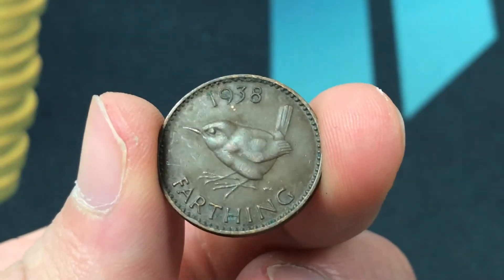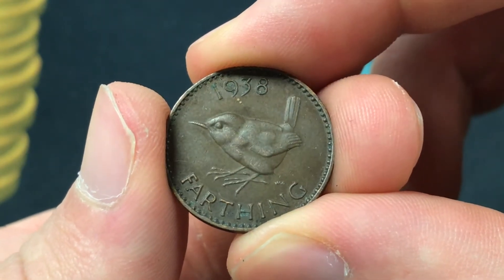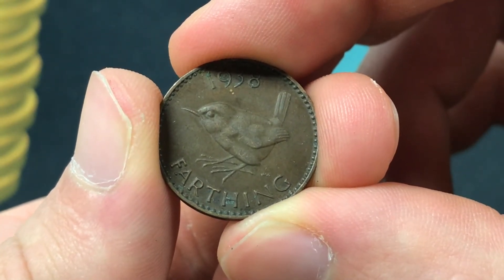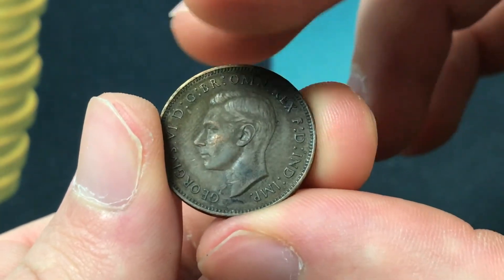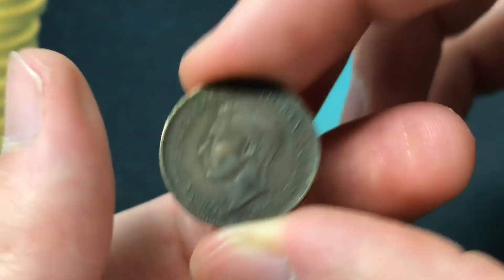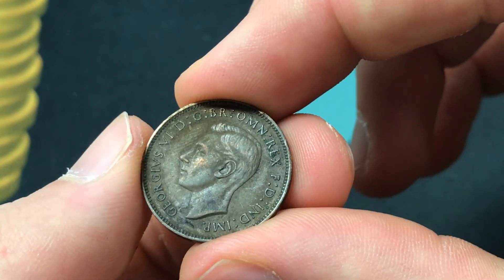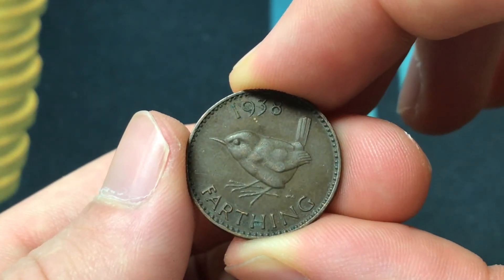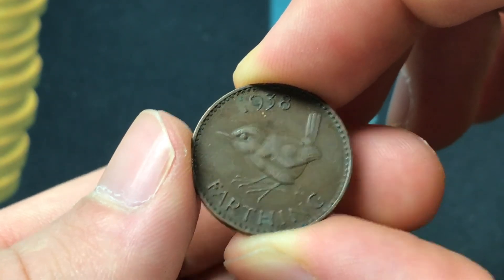1938 United Kingdom Farthing Coin • Values, Information, Mintage, History, and More